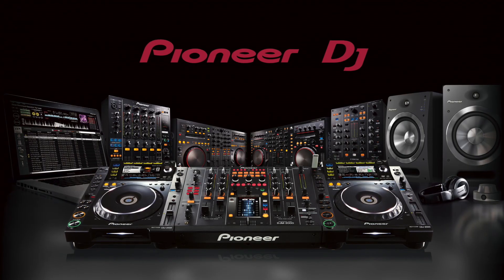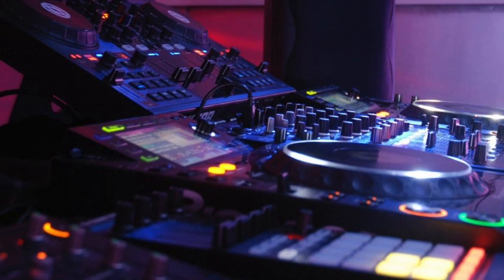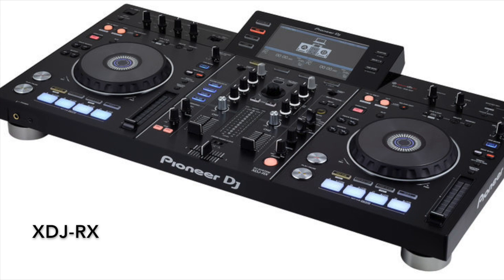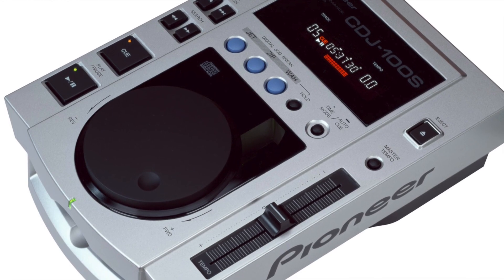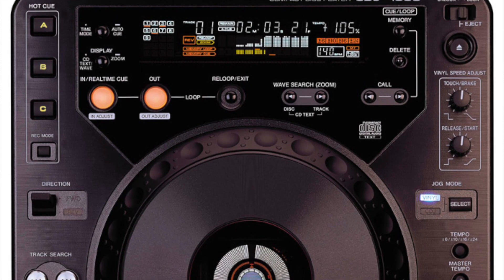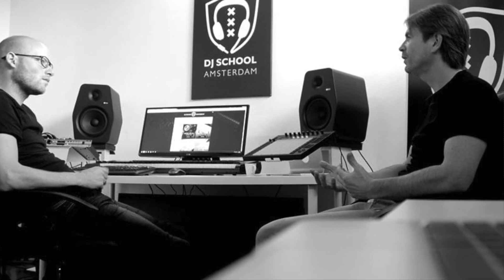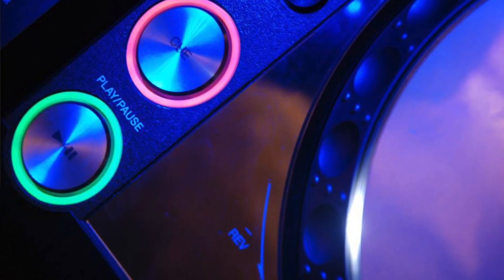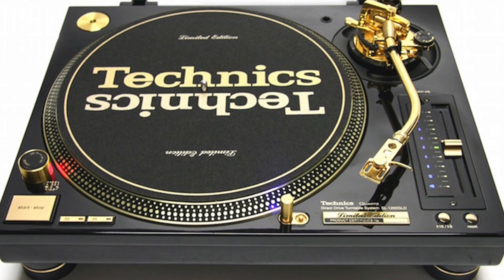WHY WE RECOMMEND PIONEER DJ GEAR AS BEST BEGINNER SETUP| Gear video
Why do we advise to buy Pioneer DJ gear if you are a starting DJ?

▶What is DJ School Amsterdam?
DJ School Amsterdam is a place where people from all over the world are coached in becoming professional DJ’s and producers from scratch to stage. We help you on this channel to get inspired and give you the best tips and tricks to reach your goals.

▶How can I be part of DJ School Amsterdam without coming over to Amsterdam?
We created a brand new Online DJ Course which is there for people from all over the world who are not able to come over. In this Online DJ Course people are coached in becoming a professional DJ from their own environment.

▶How about general tips to improve my DJ Skills?